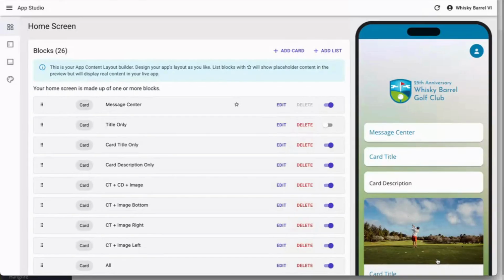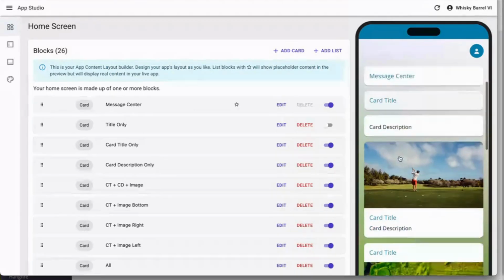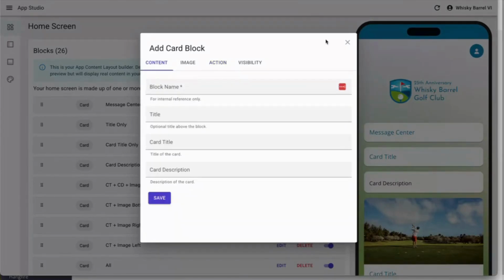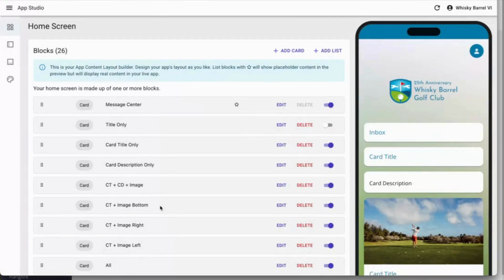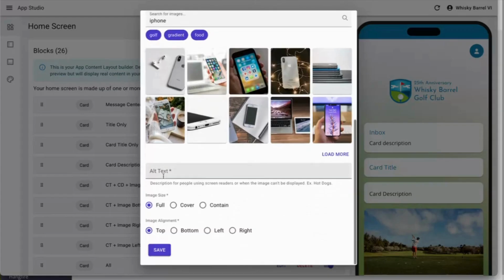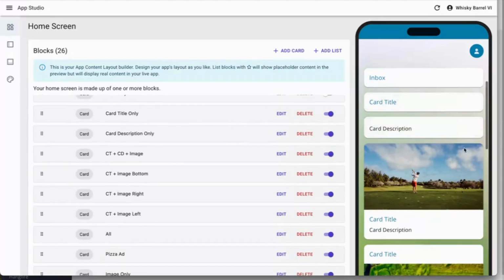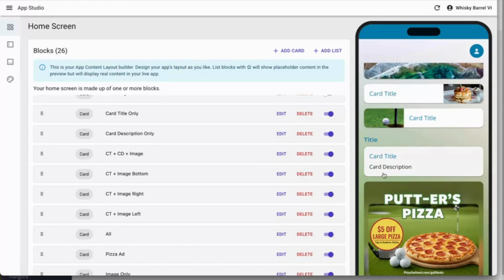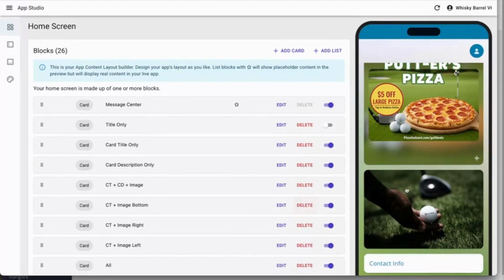App Studio: What is a Card?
Cards are individual pieces of content that appear on your app’s Home Screen. Each Card highlights a single piece of content and can include text, images, and links. Think of them as digital signposts that help guide your users to specific actions or information.

Intro -- 0:13
How to Create a Card -- 1:00
Prebuilt Cards -- 1:28
Edit Card -- 1:40
Add Card Description -- 2:04
Add Image -- 2:15
Image Alt Text -- 2:38
Review Card Options / Flexibility
Card Title Only -- 3:18
Card Description Only -- 3:20
Top Image & Card Title & Card Description -- 3:26
Bottom Image & Card Title -- 3:29
Right Image & Card Title -- 3:34
Left Image & Card Title -- 3:36
Title & Card Title & Card Description -- 3:38
Image Only (Use for Advertising) -- 3:45